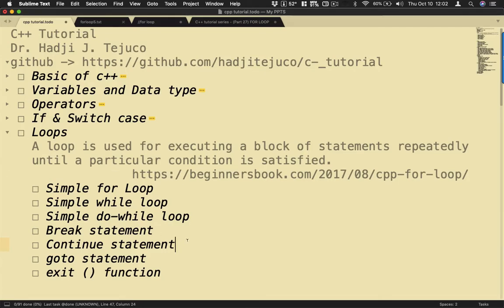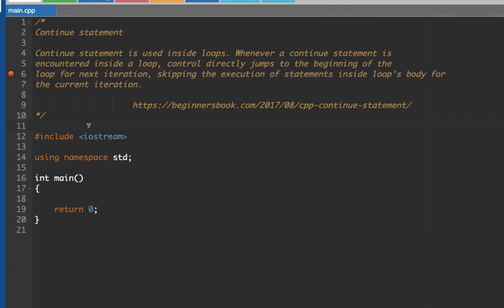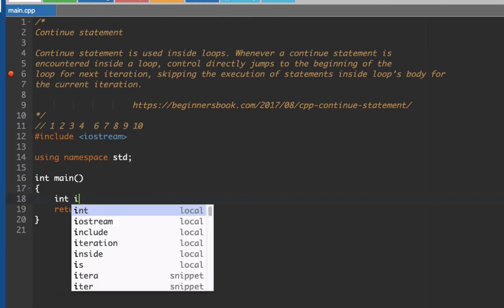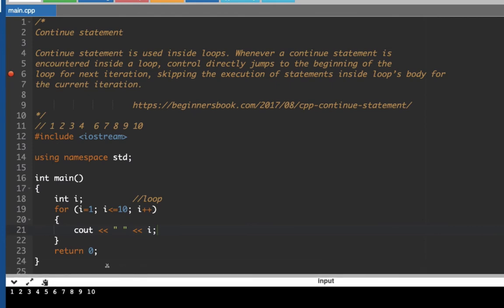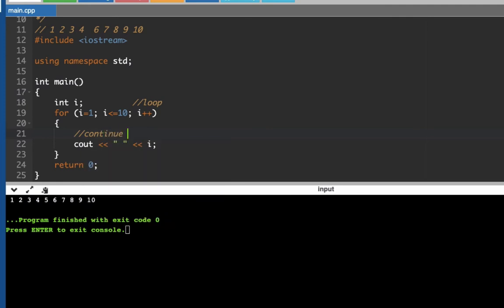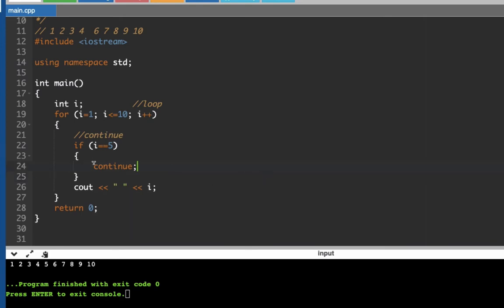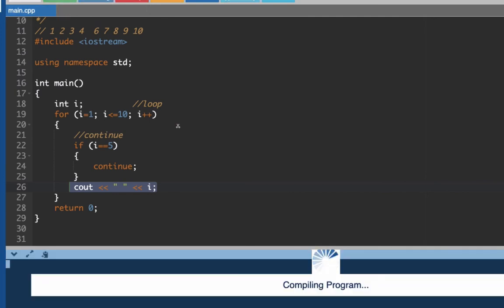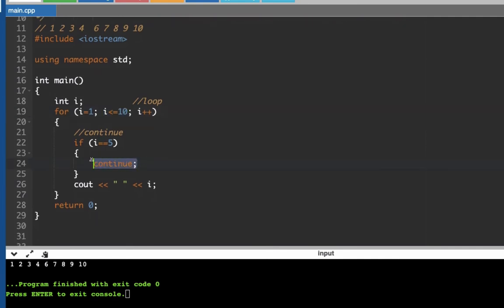C++ tutorial series - (Part 30) FOR LOOP - Continue statement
Download Sourcecode here